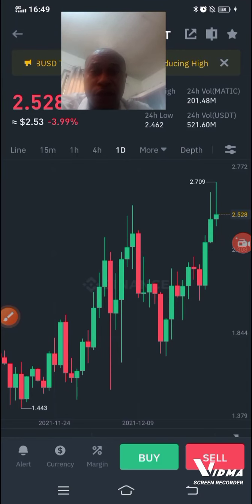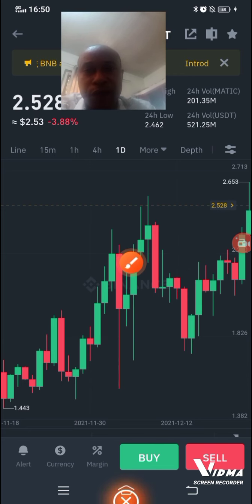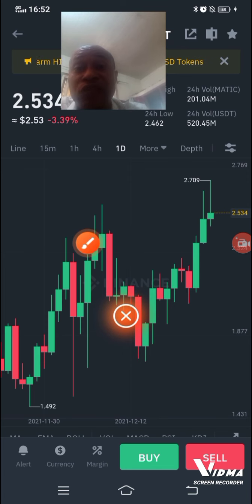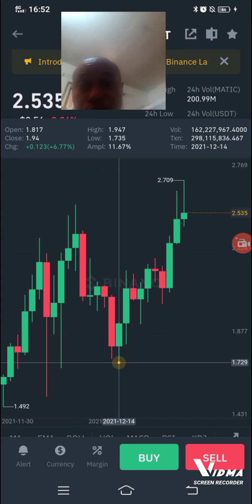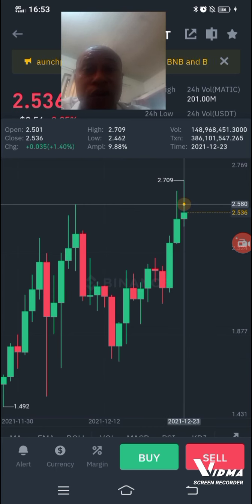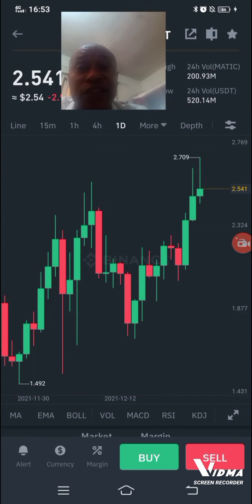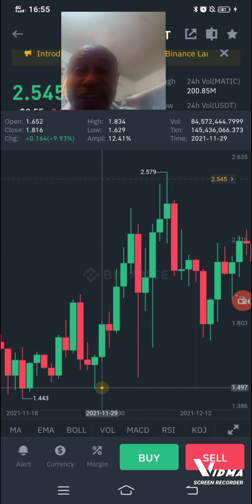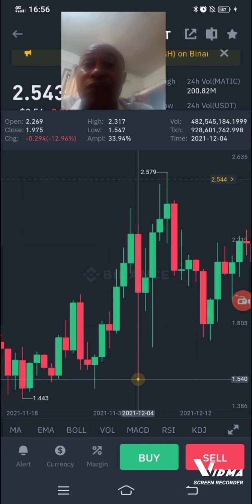Eji-strategy1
the live chart on how to determine a buy or sell in also 90% accuracy. please watch and learn make money .